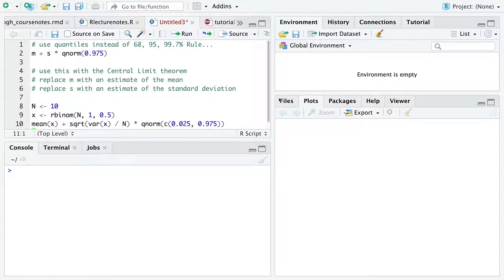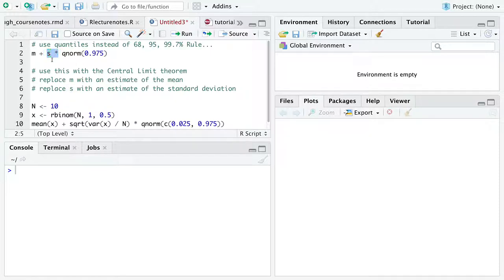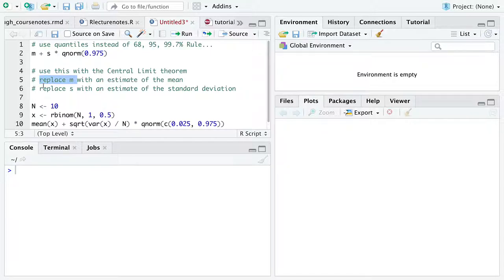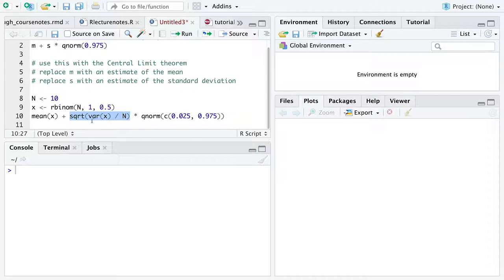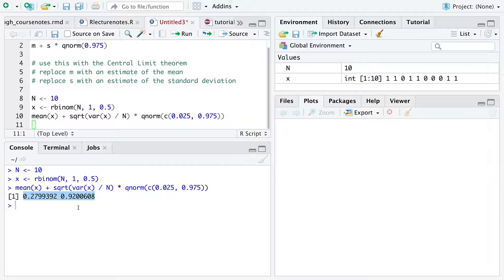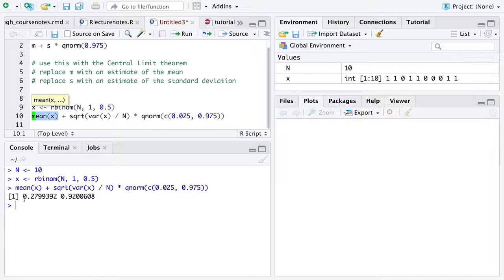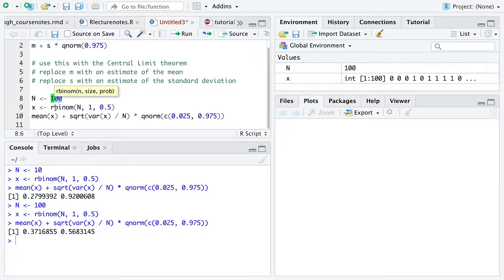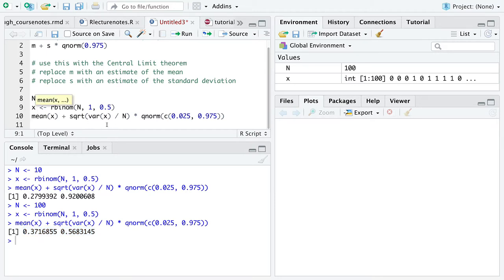CLT Applied, take01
A 6 minute video showing how to apply the Central Limit Theorem